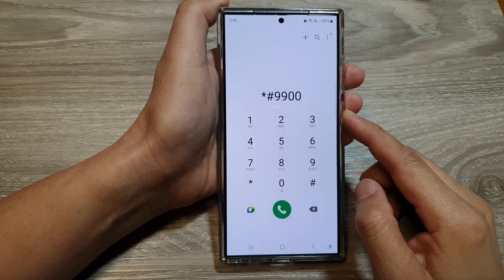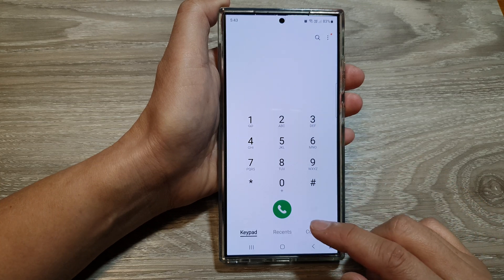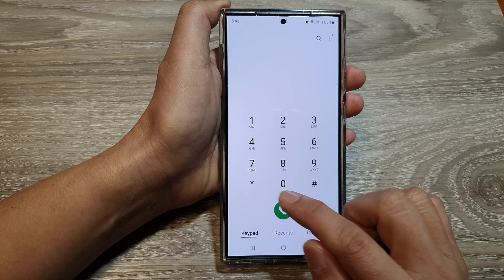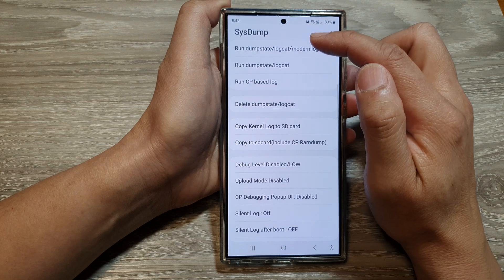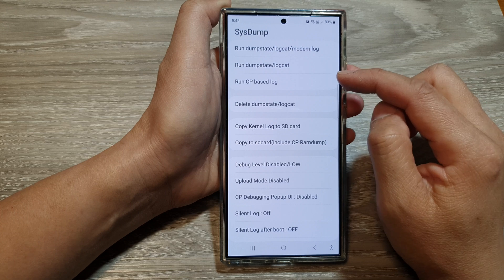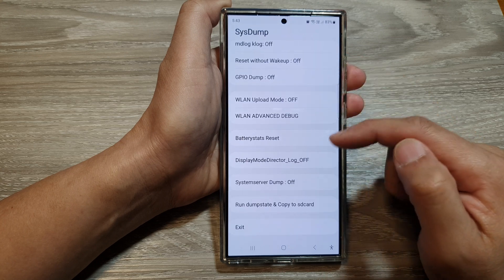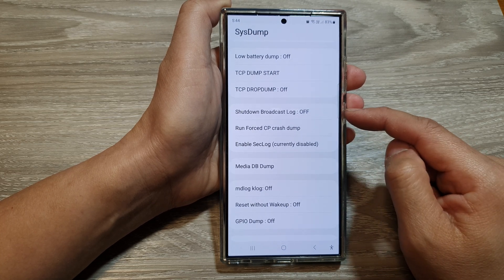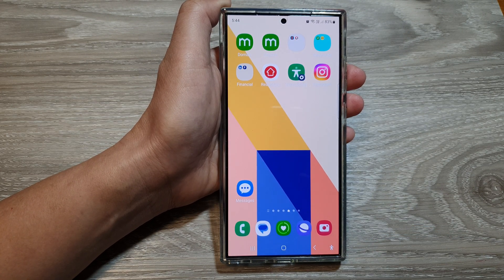Samsung S24/S24+ Ultra Secret Code: Access SysDump for Diagnostics & Troubleshooting 🛠️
In this video, I will show you how to access SysDump with Samsung Secret Code on the Galaxy S24/S24+/S24 Ultra. The SysDump menu is a powerful tool hidden within your phone, accessible with a simple secret code. In this video, we'll reveal the code and guide you through the process of opening the SysDump menu on your S24, S24+, or S24 Ultra.